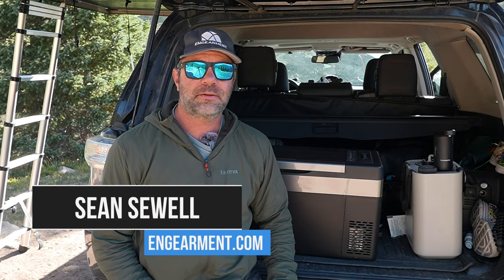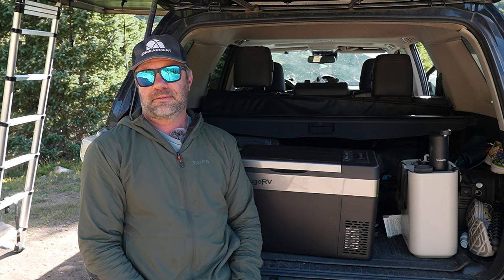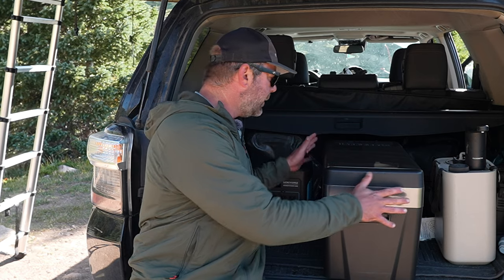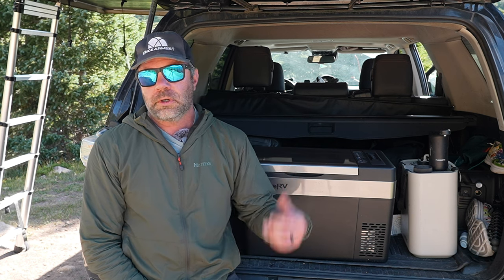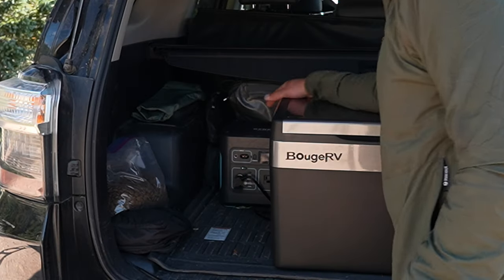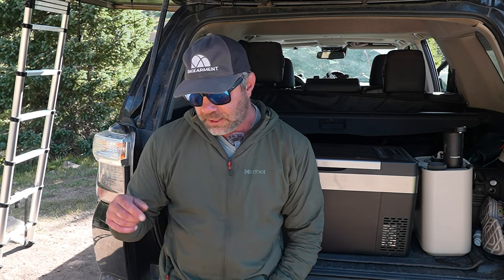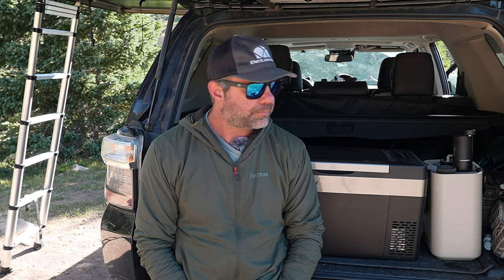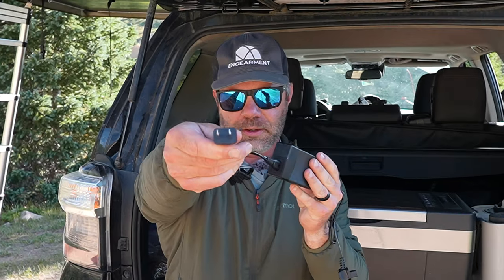BougeRV Portable Fridge Review - 30Qt AC/DC Powered Fridge / Freezer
The BougeRV Portable Fridge is an easy to use 30Qt (other sizes available as well) fridge that can also be a freezer. There are ways to power it using DC or solar as well as AC.  I found this fridge to be intuitive and capable of sustaining a stable temp during all kinds of temperatures.